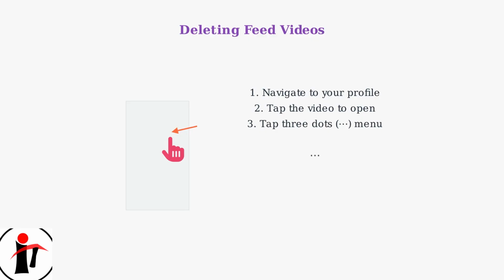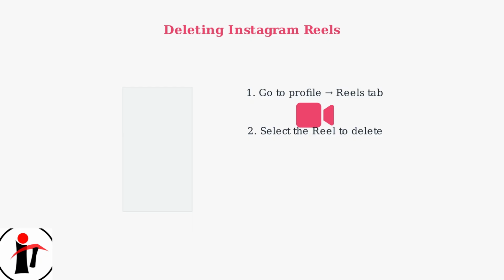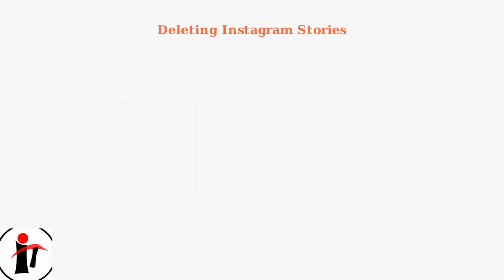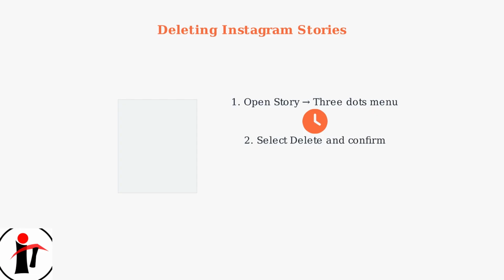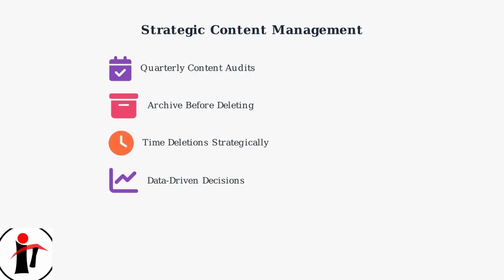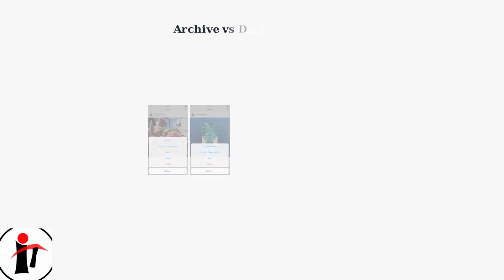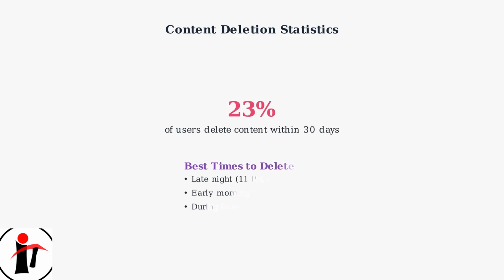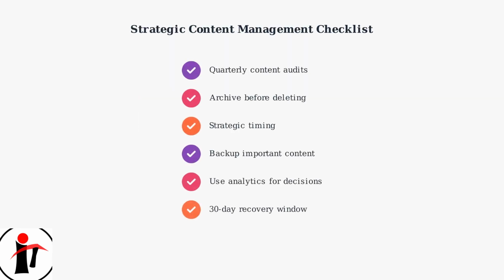How to Delete a Video on Instagram Mobile – Feed, Reels & Stories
In this comprehensive tutorial, we guide you through the process of deleting videos on Instagram using your mobile device. Whether you want to remove a video from your Feed, Reels, or Stories, we cover each step in detail to ensure a smooth experience. Learn how to manage your content effectively and keep your profile looking its best. This video is perfect for both beginners and seasoned Instagram users looking to refine their social media presence.